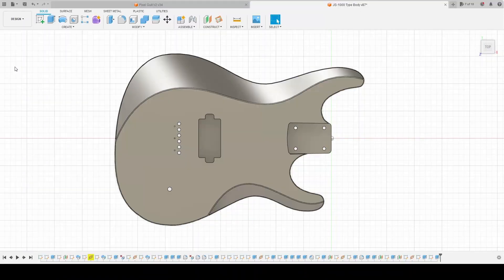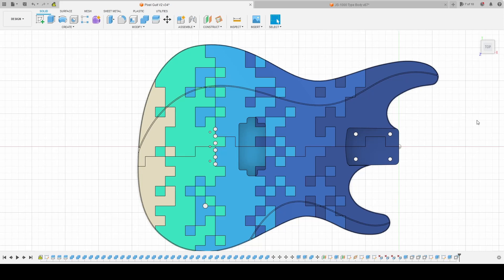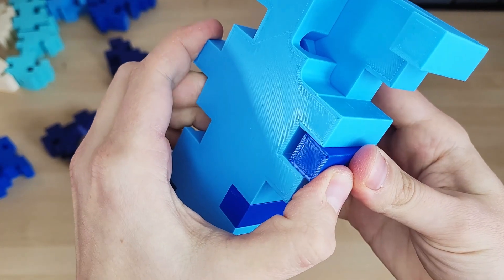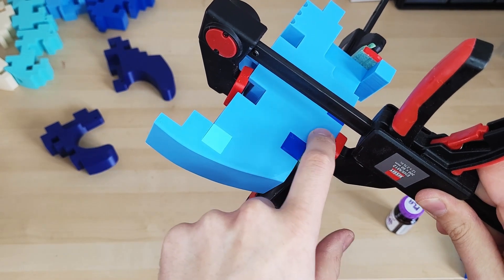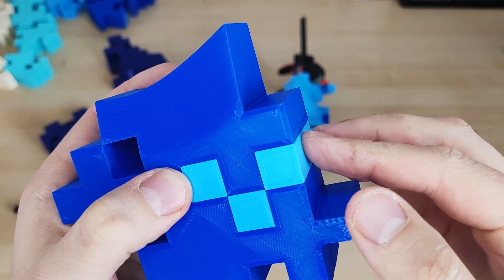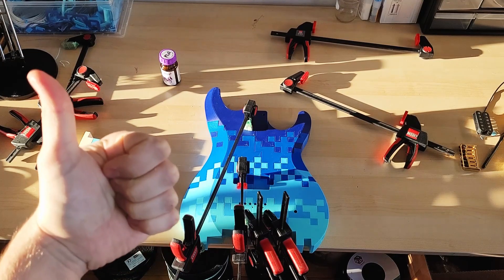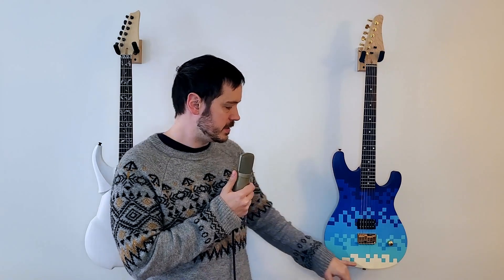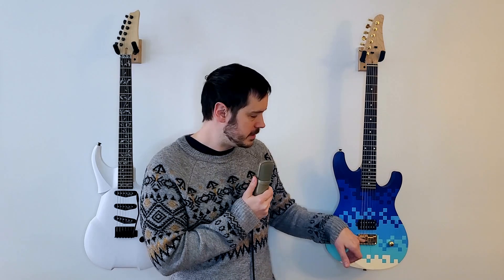3D Printing a Pixel Art Guitar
Be sure to check out the full track featured at the end of this video

0:00 Intro
0:21 Design
1:29 Assembly
4:12 Final Prep
4:26 Reveal
4:58 Final thoughts
6:05 Demo playthrough